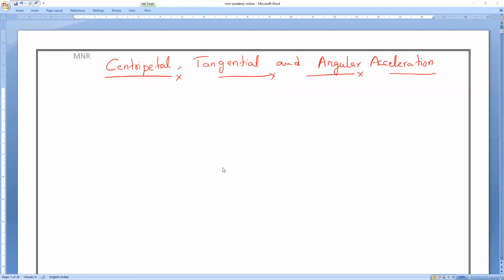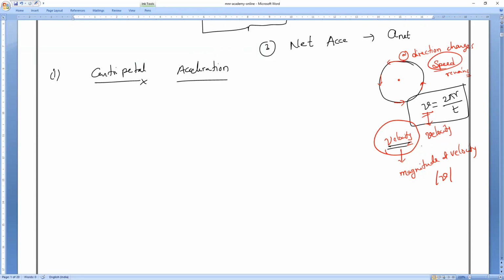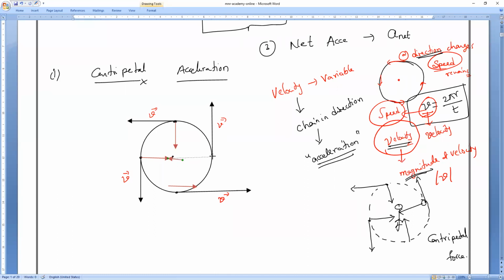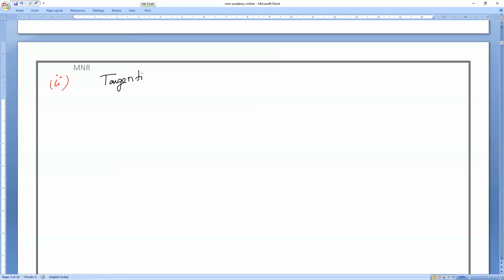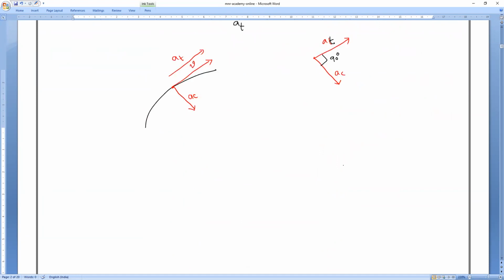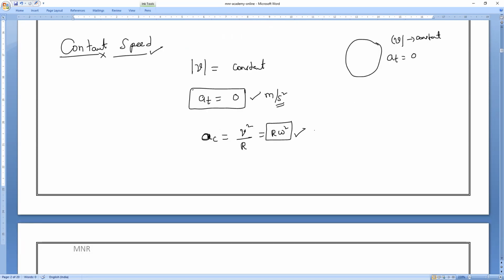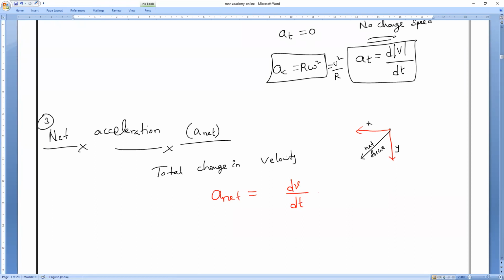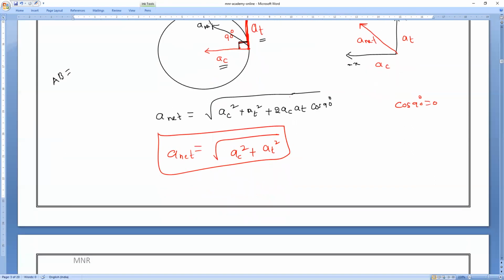11 Chap3 | Circular Motion 02 | Centripetal and Tangential Acceleration |Angular Acceleration part-1